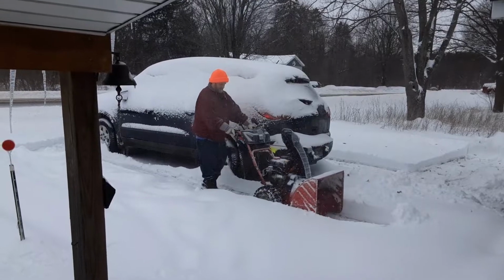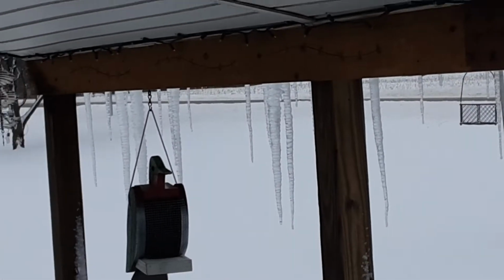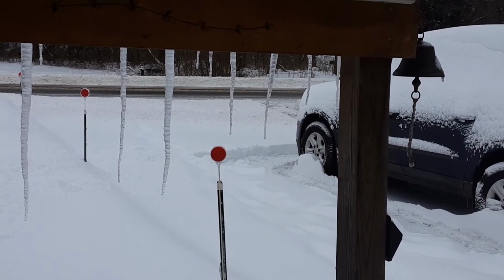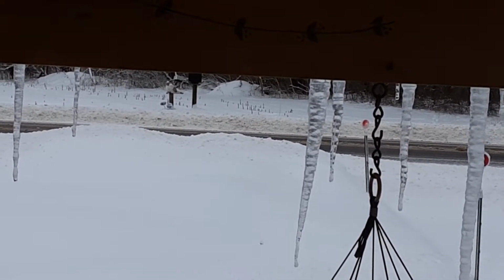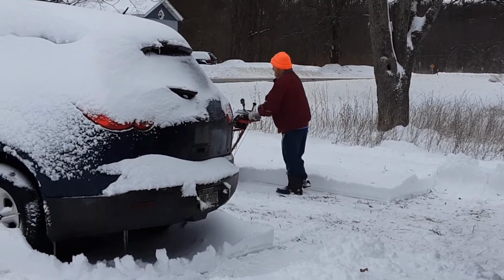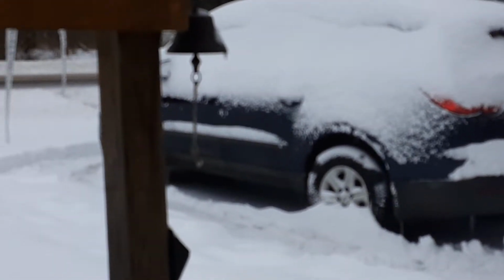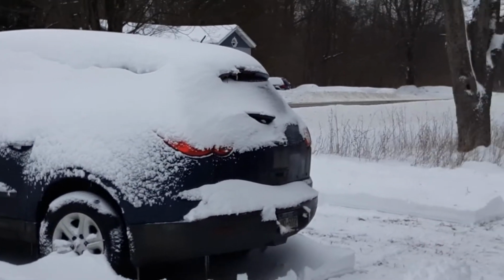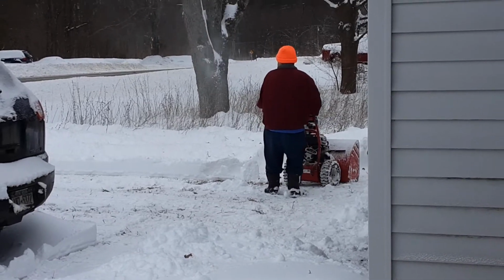SNOW plowing someone has to DO it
snow plowing after the storm